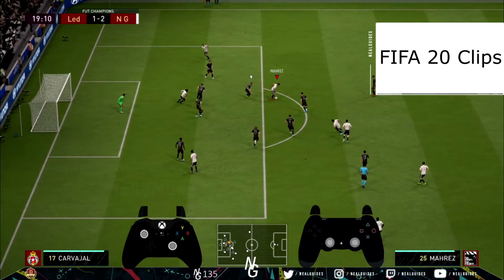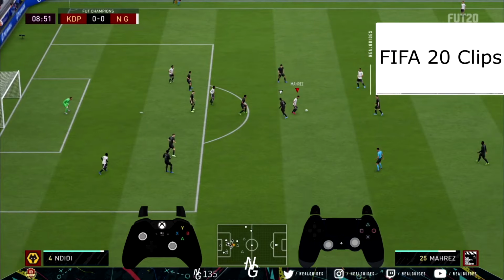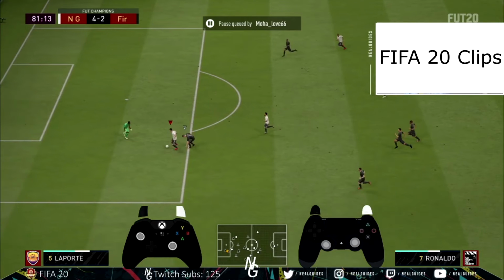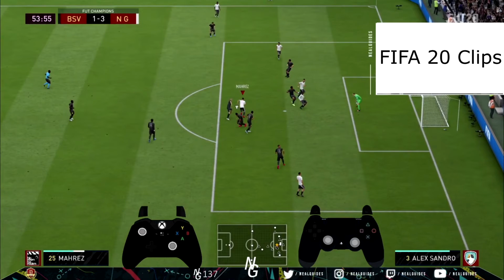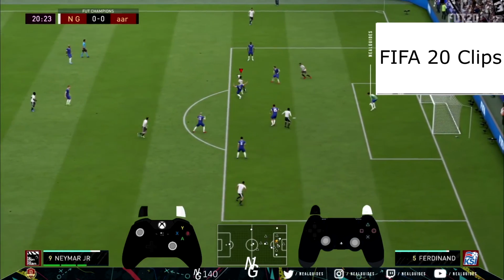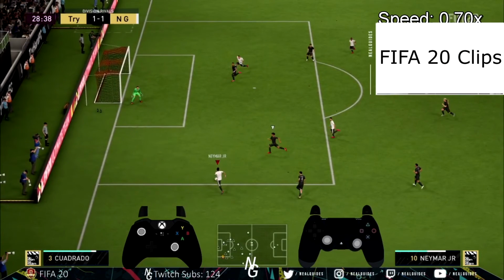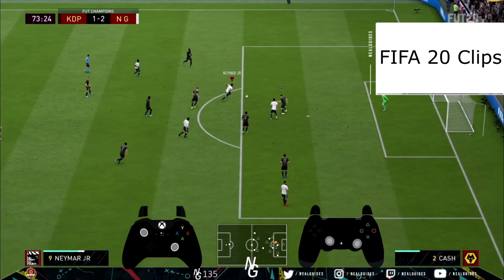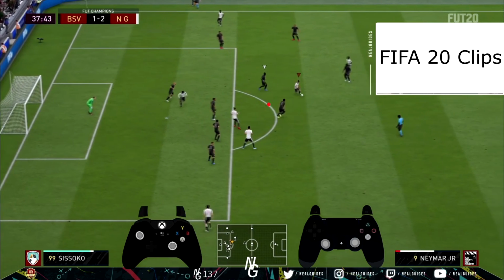FIFA School - Elastico (Advanced, Reversed & Chaining examples)